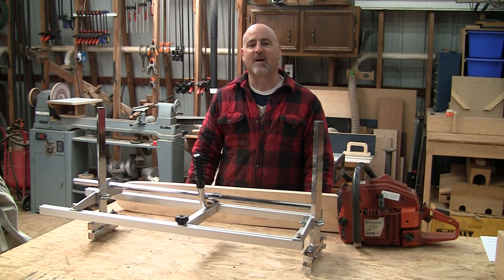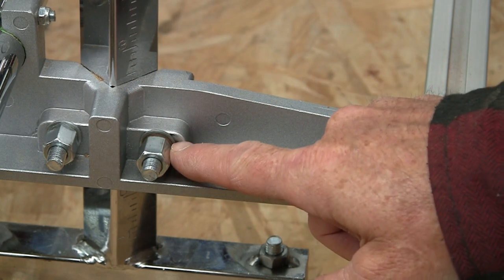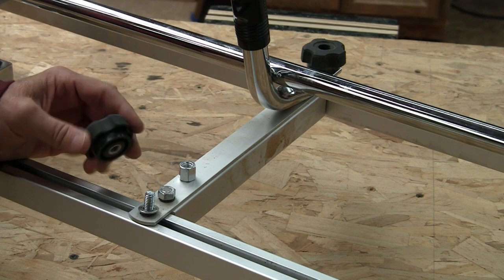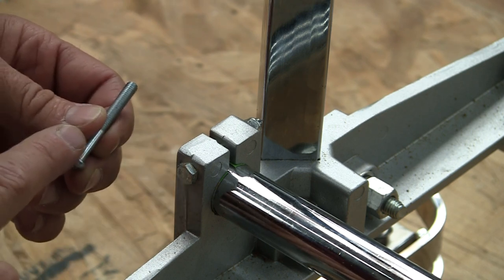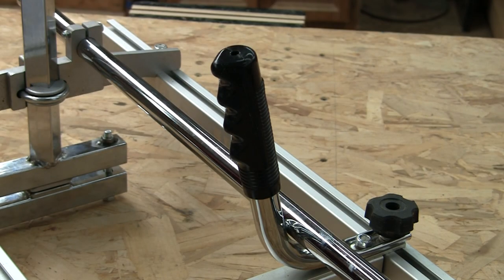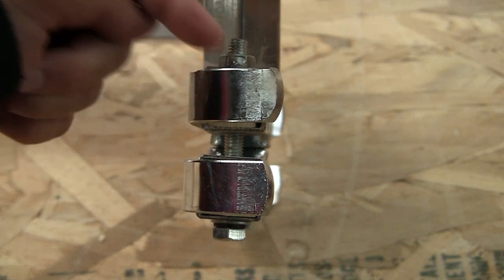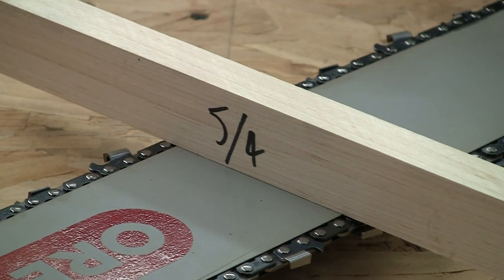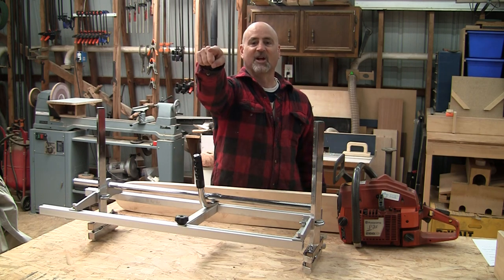NEW CHAINSAW MILL HACKS!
In this video, I'll show you the tweaks I made to my new chainsaw mill. These tweaks apply to nearly all chainsaw mills, from cheap Chinese knock-offs to top of the line Granberg mills. Cut straight!

00:00 - INTRO
00:32 - LOCK WASHERS
01:14 - STABILIZER BAR
02:11 - HANDLEBAR CLAMP
03:06 - WOOD BLOCKS
03:29 - RUBBER GRIP
03:59 - BAR CLAMPS
04:56 - SPACERS
05:31 - OUTRO

HARDWARE LIST:
14 @ split ring lock washers (or M8 nylock nuts)
6 @ M8 nuts2 @ 5/16" knob with thru hole
2 @ 5/16" x 1" carriage bolt
2 @ M5 x 40 hex head bolt

SUPER FAVORITE TOOLS:
AWESOME LED SHOP LIGHTS